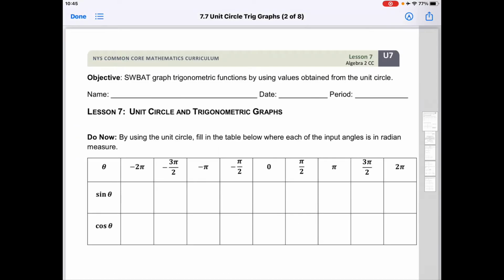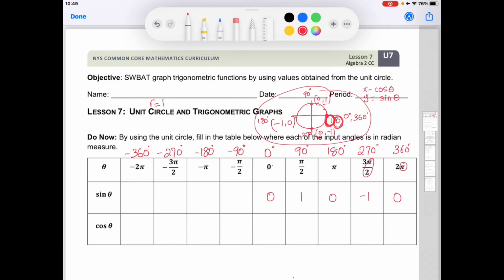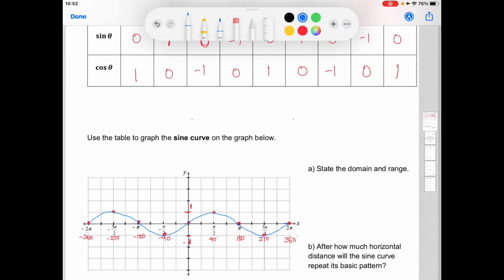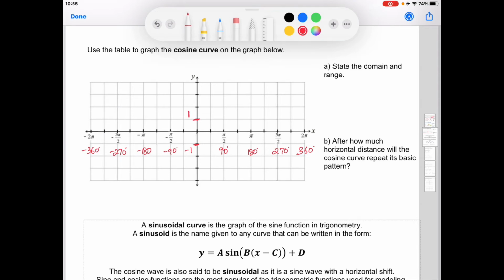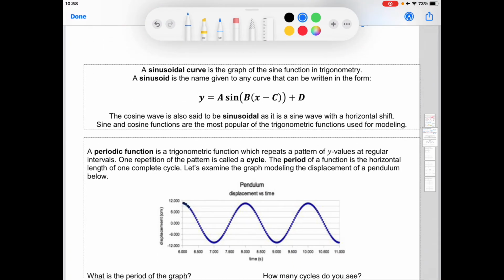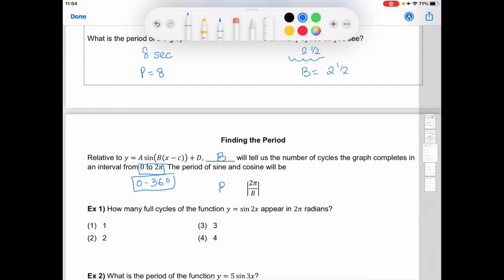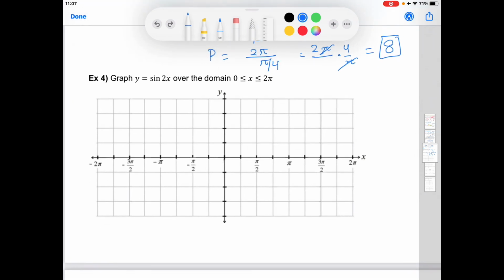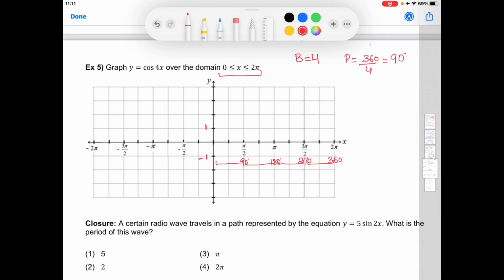Unit7: Lesson 7